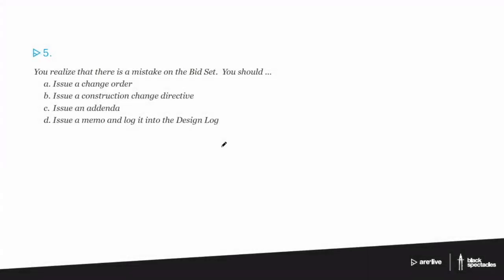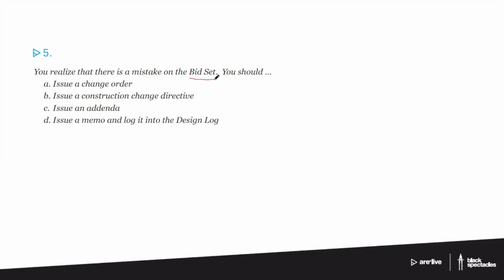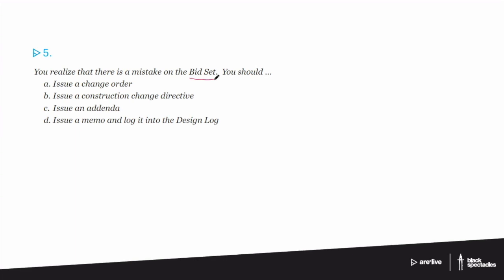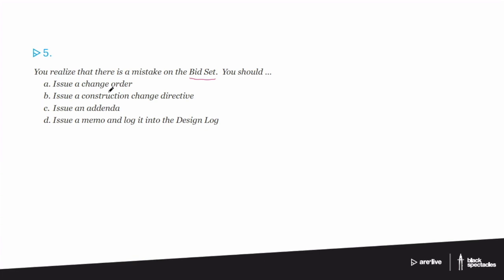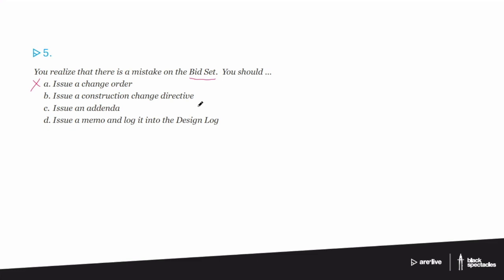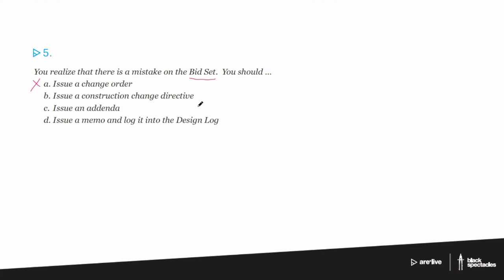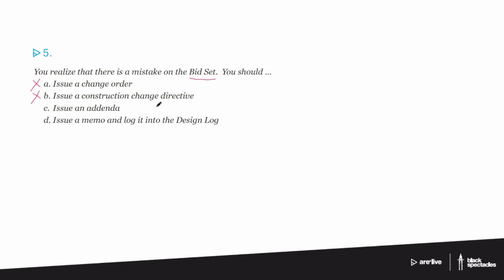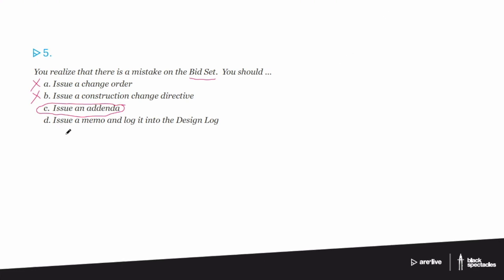Bid Sets | ARE Live - Construction Documents and Services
Join us as we discuss Construction Documents & Services with Mike Newman. Using a mock exam, we’ll cover all of the most perplexing and difficult topics in this division of the ARE.

With these practice questions, we will explore issues related to contracts & different business entities, construction processes, and how to calculate & set your fees.

These tools will help you feel comfortable demonstrating your understanding of understanding of codes, sustainability, and how to tackle the Section Vignette.